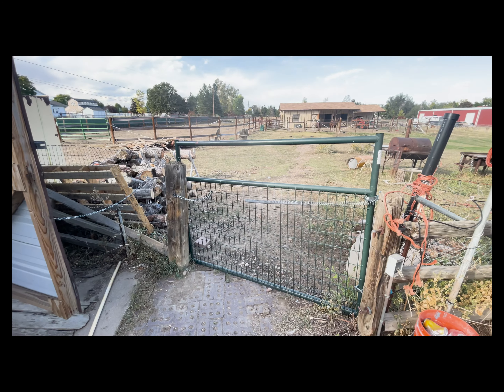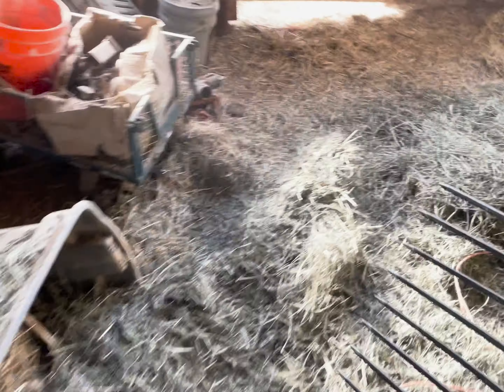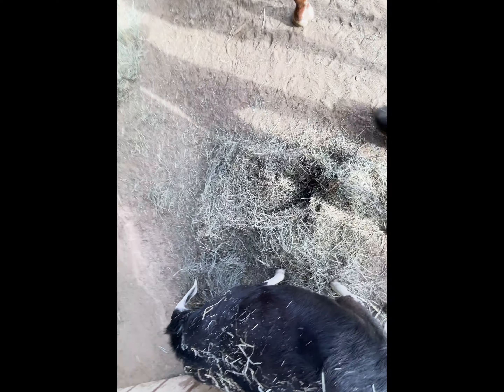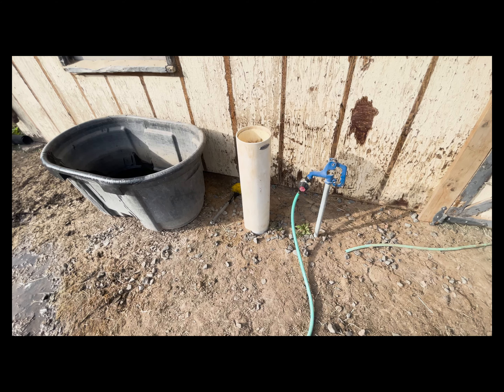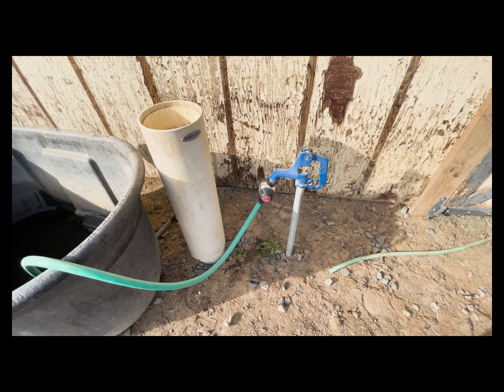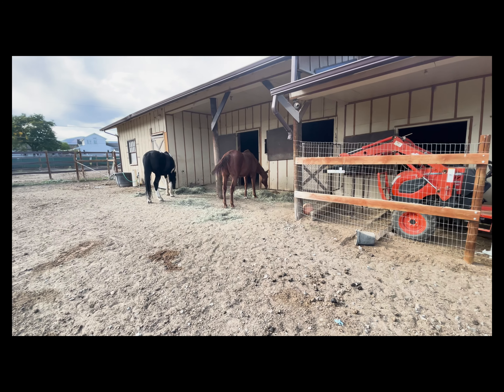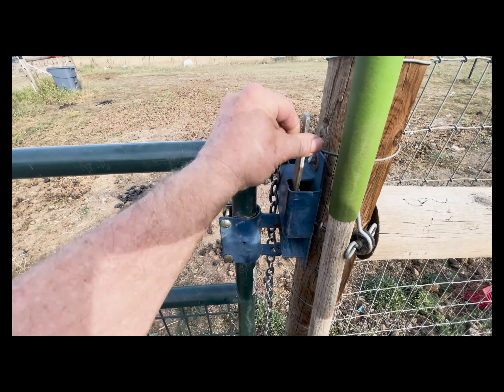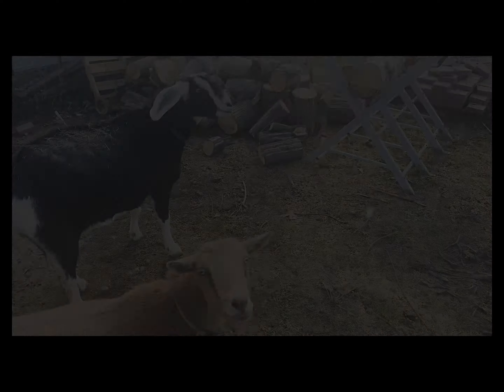Daily Care of Horses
Instruction for feeding, water, manure, and pesky goat behavior